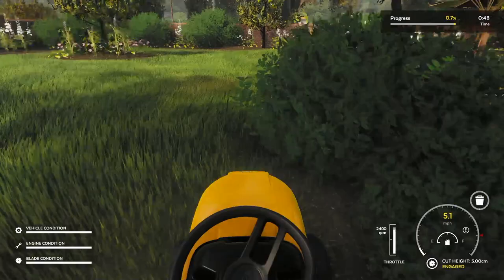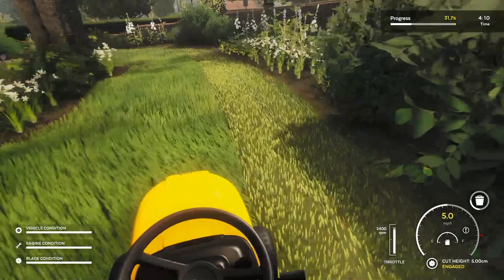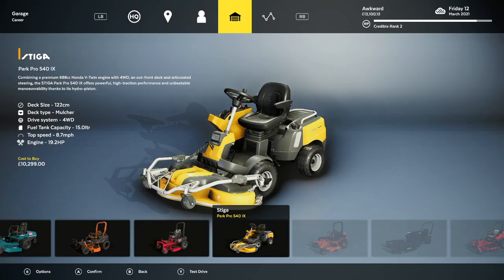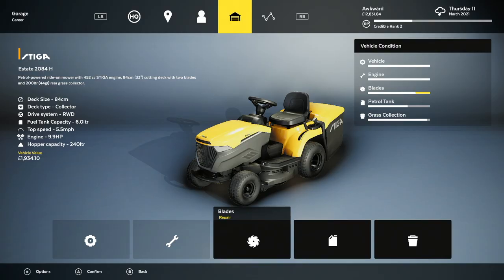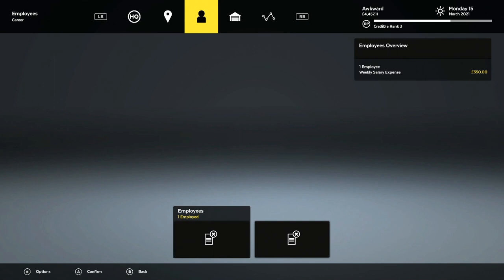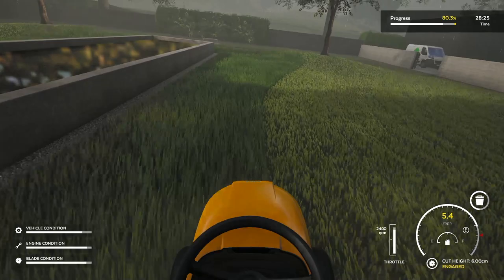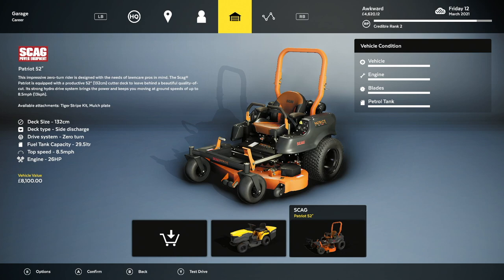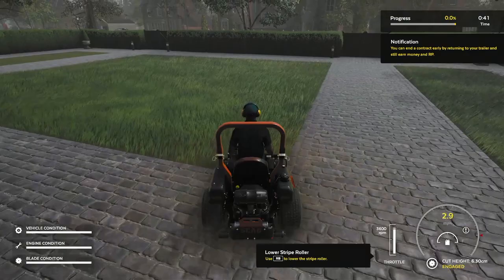Building my Lawn Mowing Empire...One Lawn at a time! | Wrecked Reviews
Building my Lawn Mowing Empire...One Lawn at a time! Today we look at what it takes to rule the lawns, it helps to know the pros and cons! I do not cover everything in this review, so let me know if you want me to cover anything specific!

0:00 Intro

0:29 Modes
1:50 Show me the pro
2:45 Location, Location, Location
3:09 Check ya Ground
3:59 complex
4:50 Smoking mower
6:09 Cons
6:27 Graphics
7:25 train like a boss
9:15 Challenge that mode
9:58 Weed wacker
10:34 The last 5
11:51 Can you hear it
12:37 Should you buy

Gaming Consoles
Xbox Series S

Xbox Series X
PlayStation 5
PlayStation 4

My Controllers
Elite Series 2
Xbox Wireless

Xbox Core

My Headset
Turtle Beach Stealth 700

My secret to sitting in one spot for hours at a time (you'll thank me later)
Purple seat cushion

When you can't fit all your games on your console...
WD 4TB External Hard Drive

Thanks!